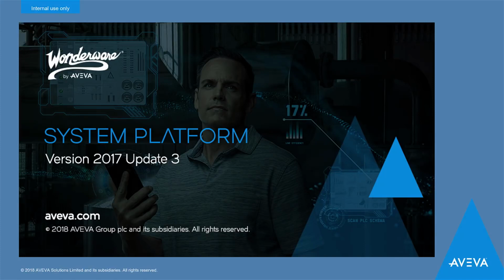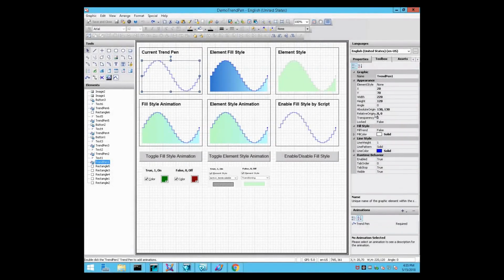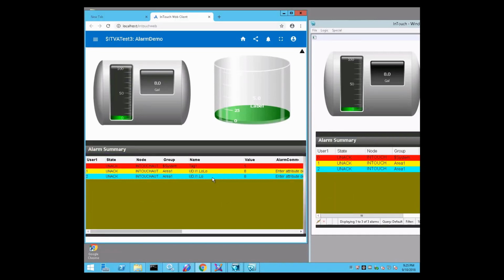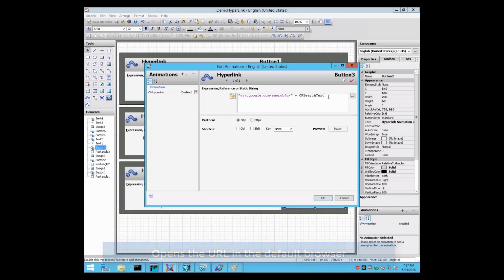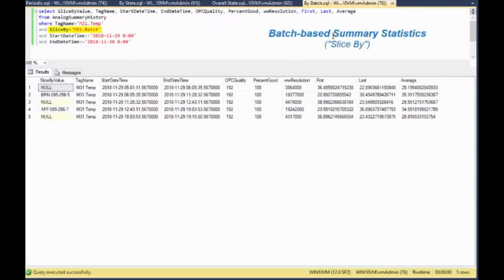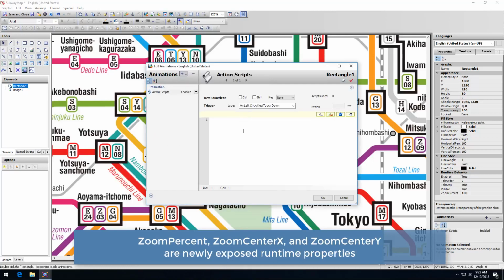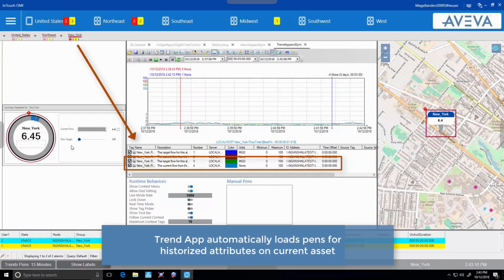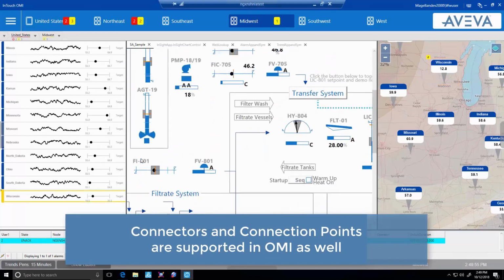System Platform 2017 Update 3 Release Video